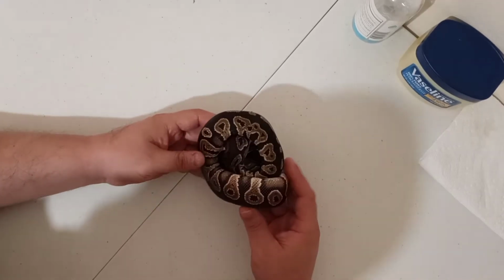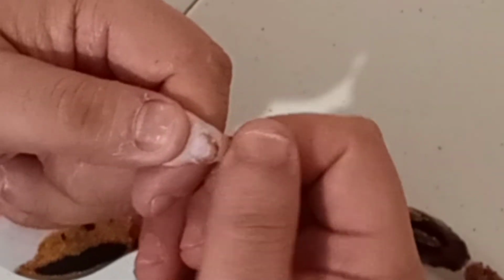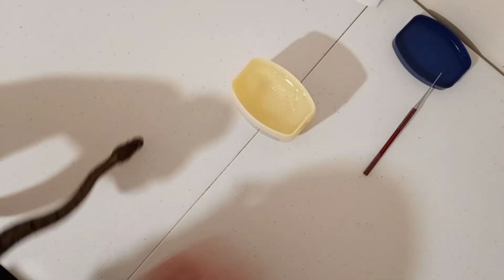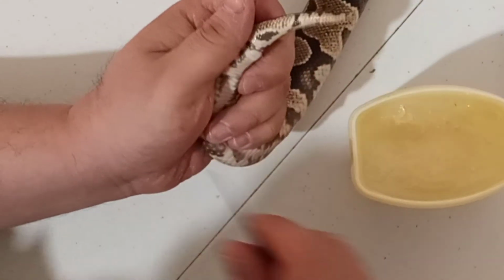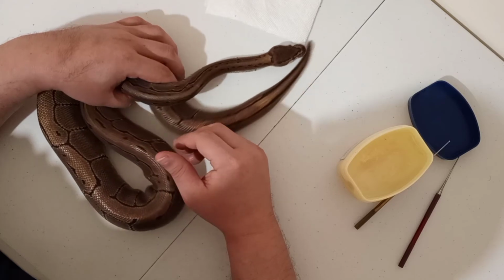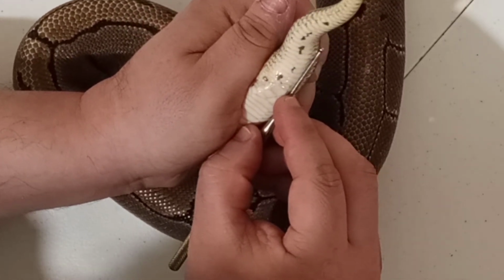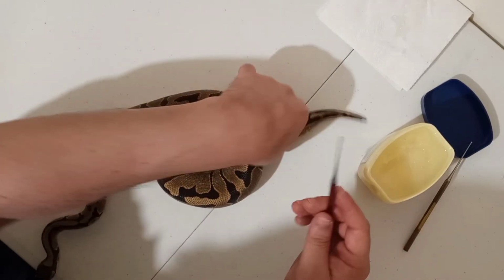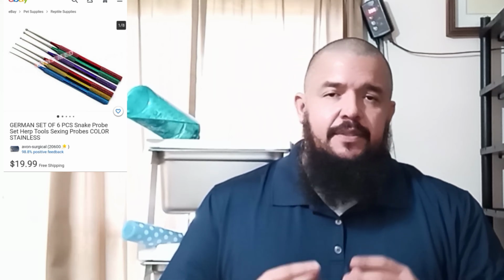Sexing Ball Pythons - Popping & Probing!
Hello and Welcome back to the Channel! Todays video is an informative video covering how to sex your ball pythons properly, and the importance. If you like today's video please leave a LIKE, Comment, and if you haven't yet subscribed hit that SUBSCRIBE button, turn on Notifications so everytime I upload a video you will get a notification. I hope this video helps you to properly sex your bps! Peace, Love, and God Bless!